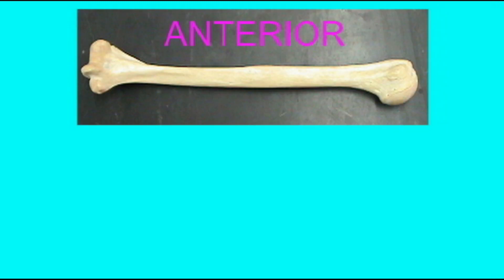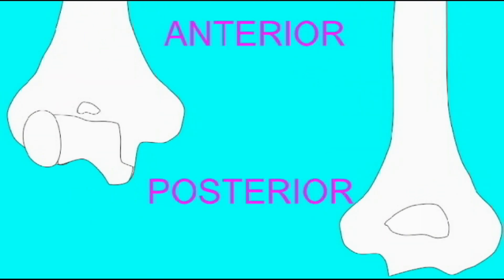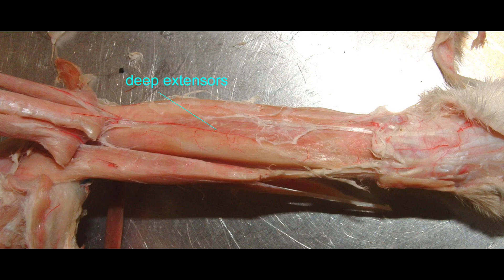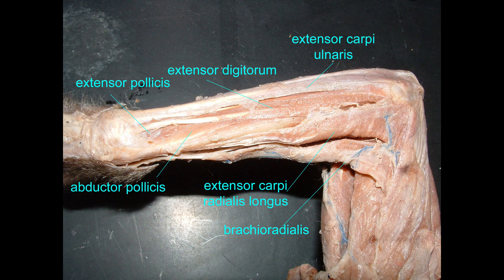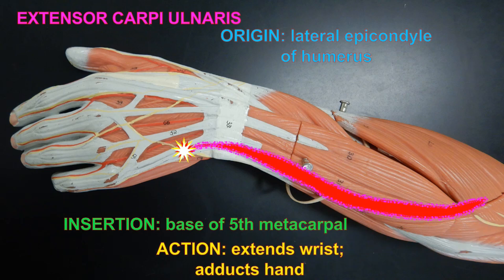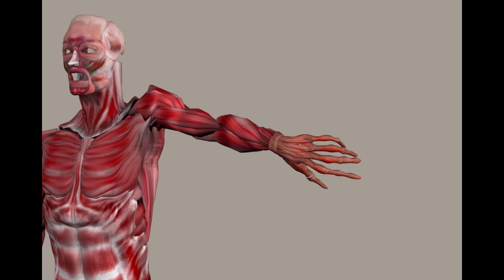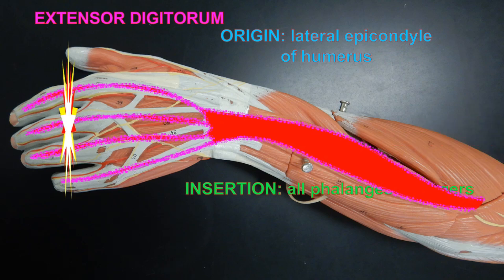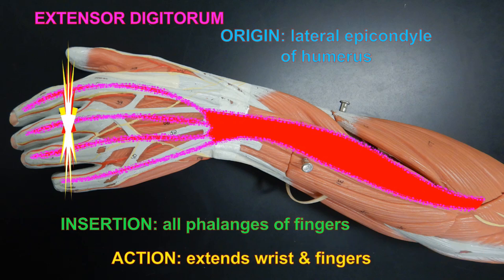MUSCLES OF THE POSTERIOR COMPARTMENT OF THE FOREARM